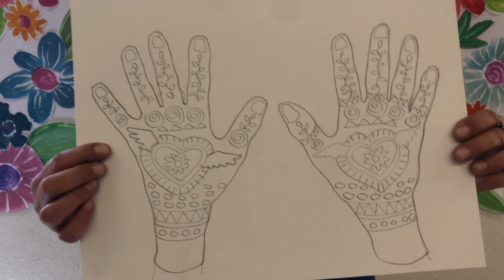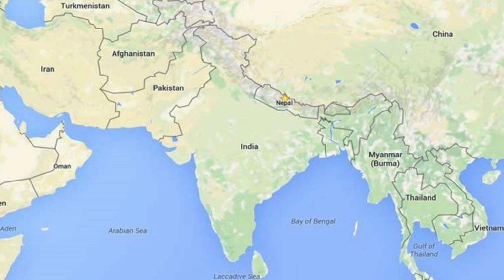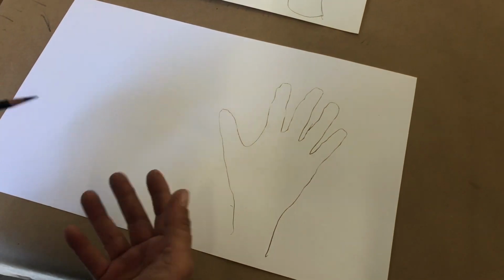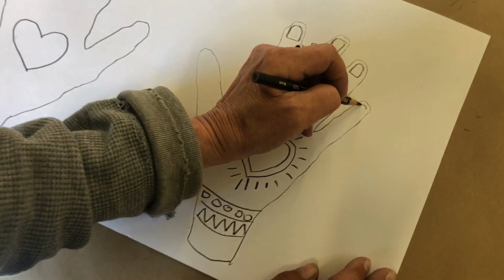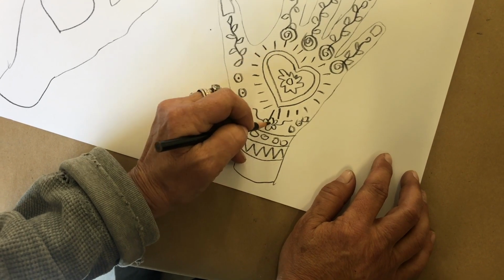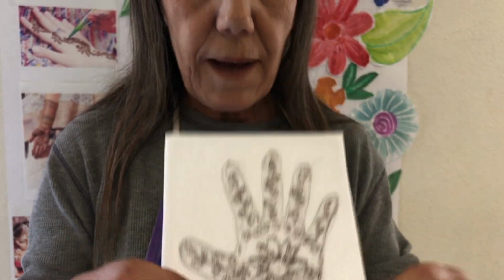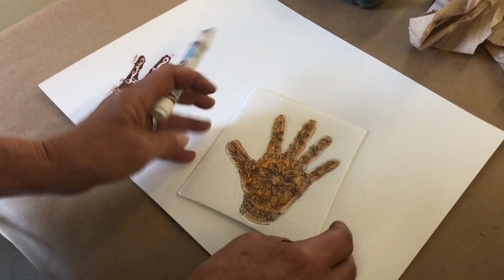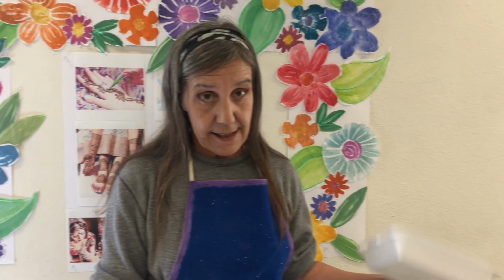World Art for Kids - Henna Tattoo Designs and Traditions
Create Henna Tatto Designs on your hand outline and explore a print making technique using togo packaging for a styrofoam print plate. This lesson is a step by step guide for drawing designs and creating a print. Lead by Donna Zanelle.